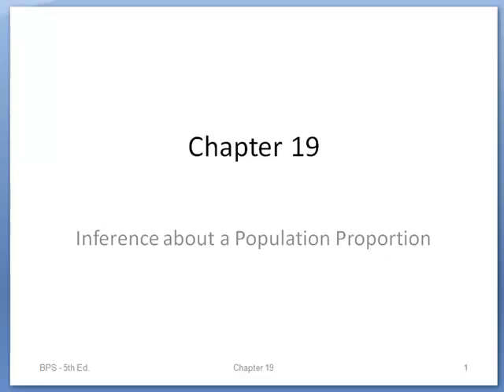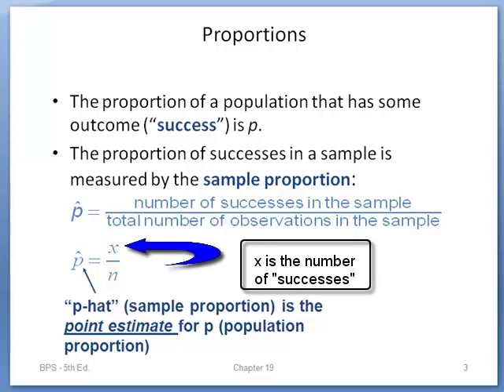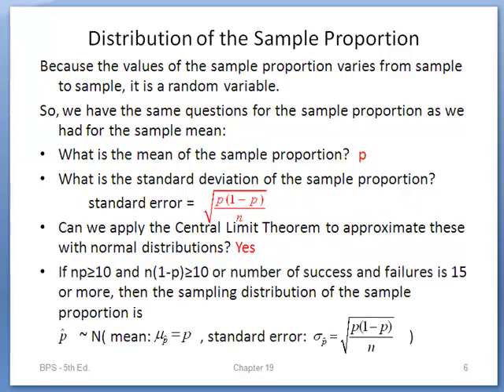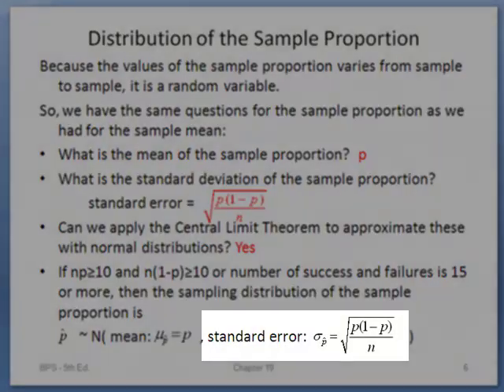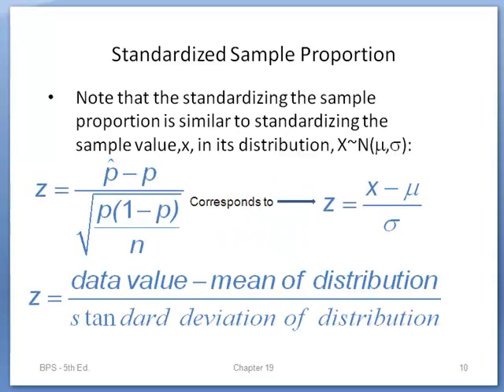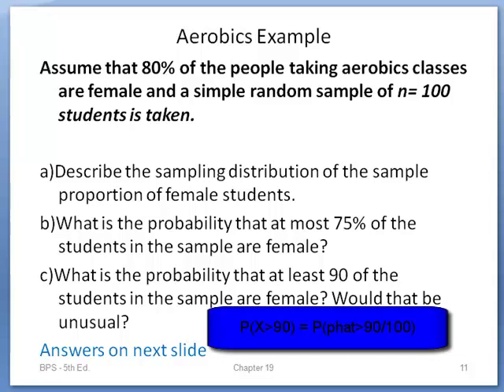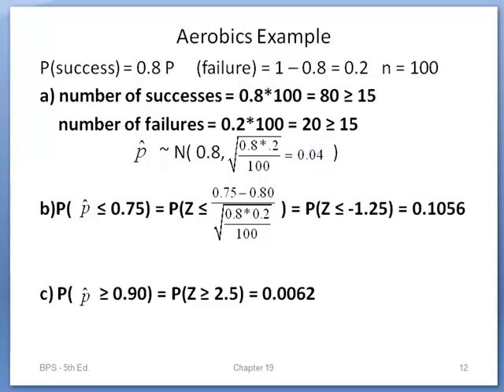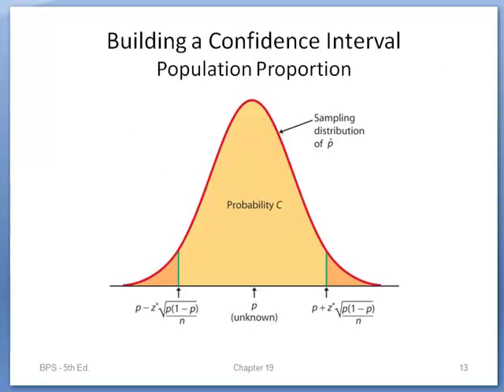Chapter 19 Part I of IV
Sampling Distribution of the Sample Proportion